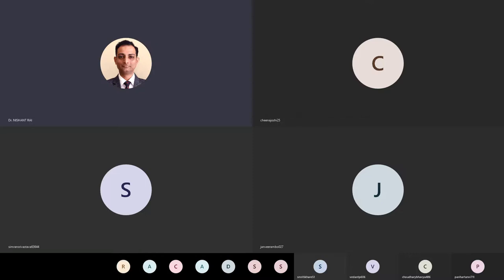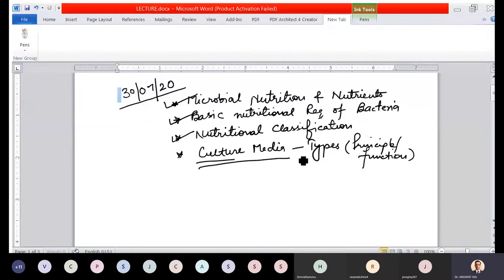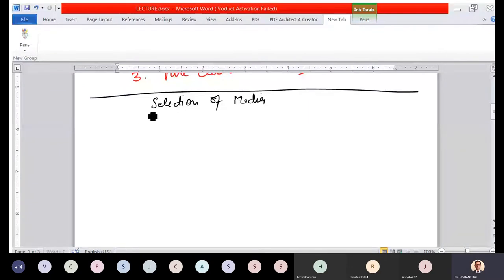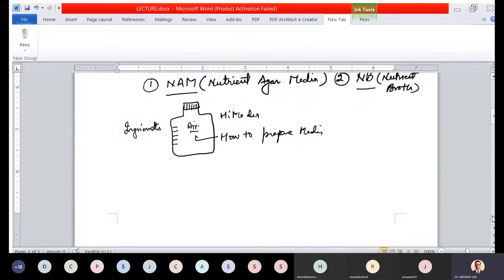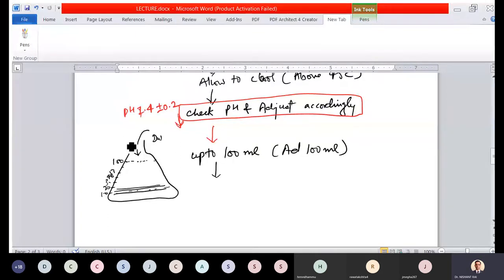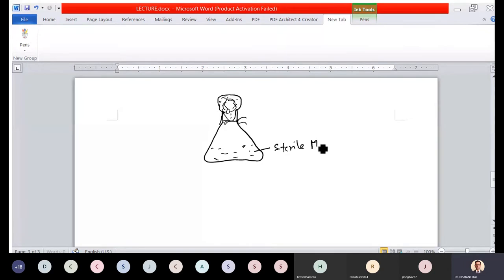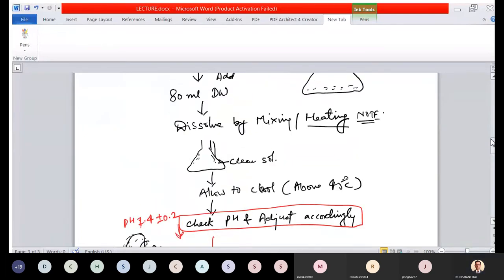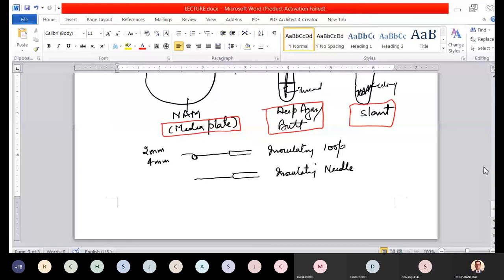CULTURE MEDIA PREPARATION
BACTERIAL CULTURE MEDIA PREPARATION IN LAB